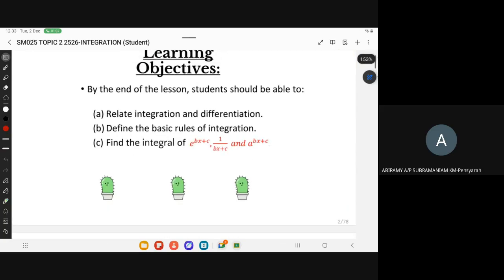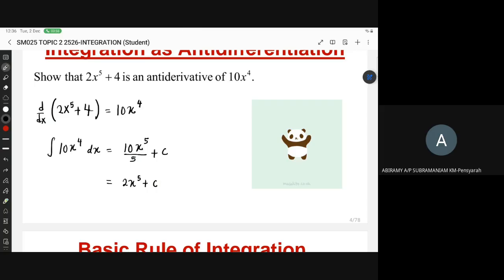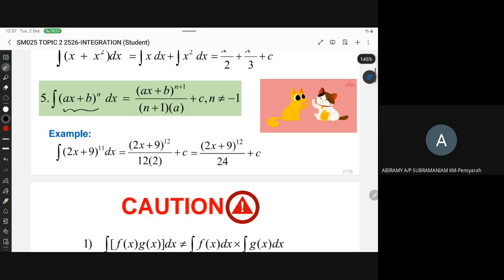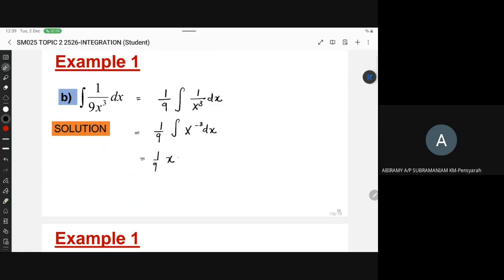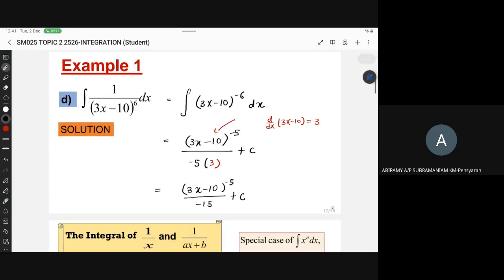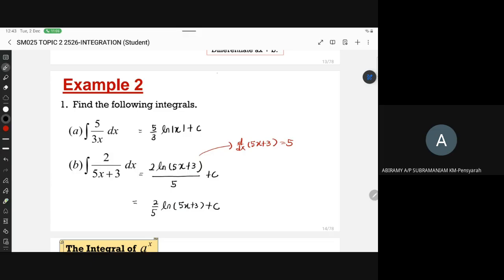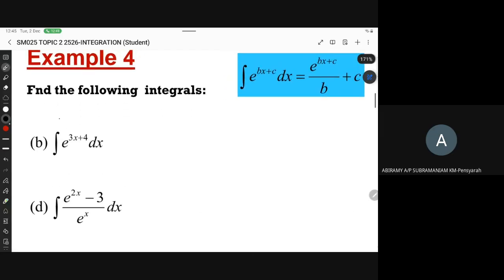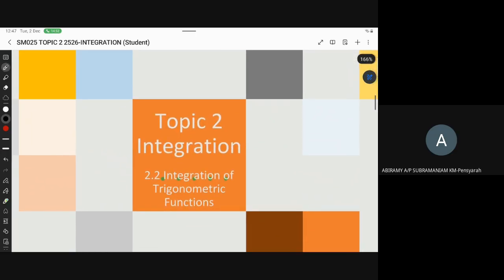2 1 INTEGRATION OF A FUNCTIONS